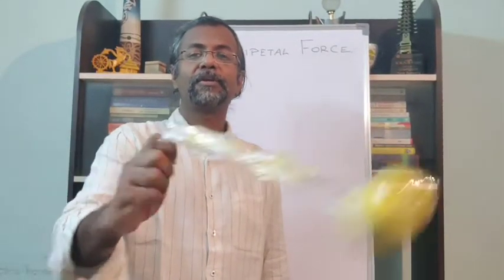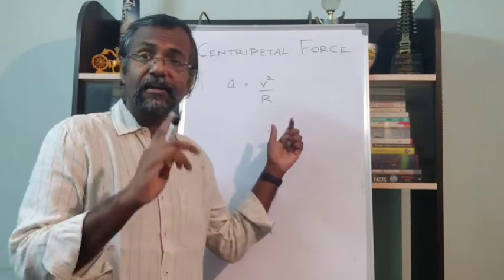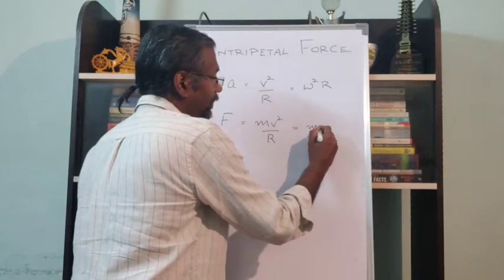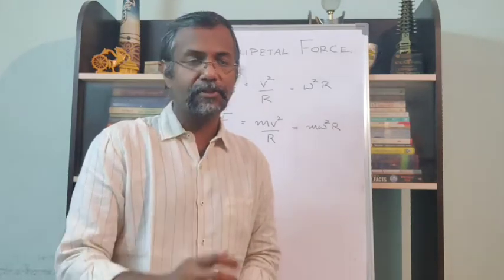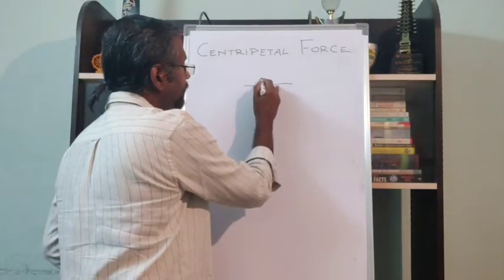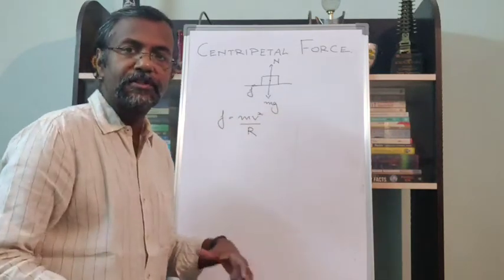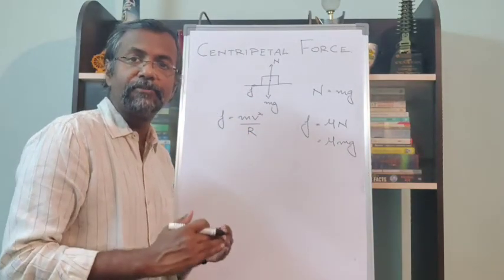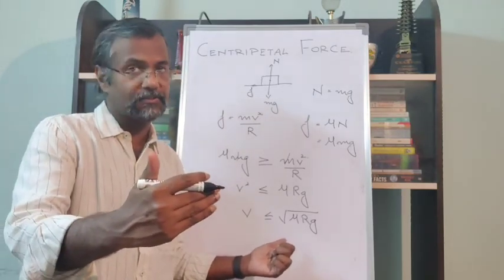Centripetal Force Part 1